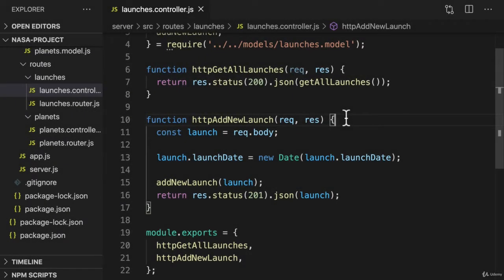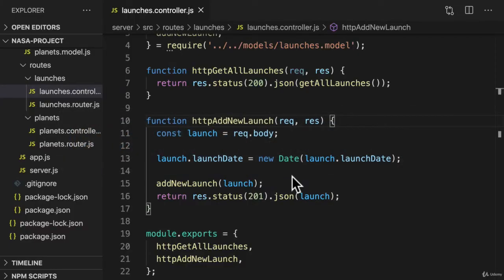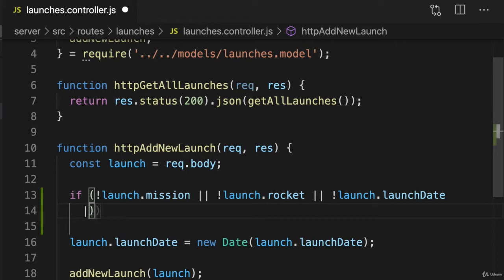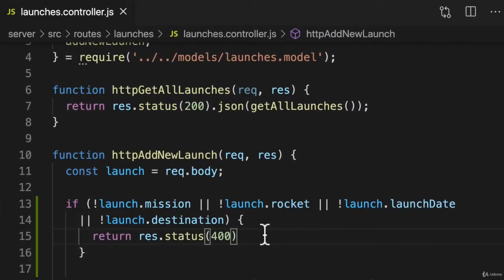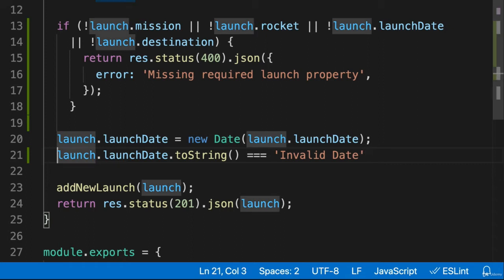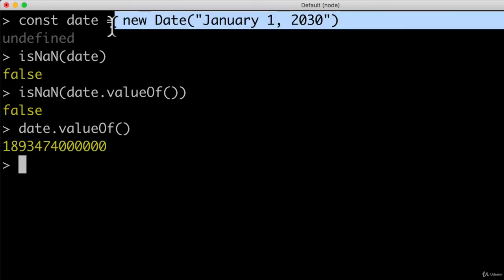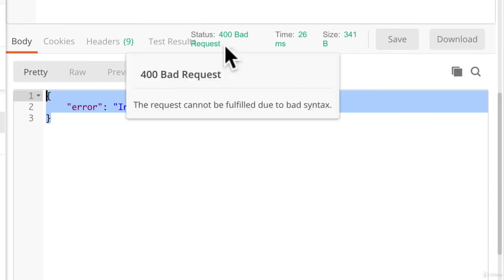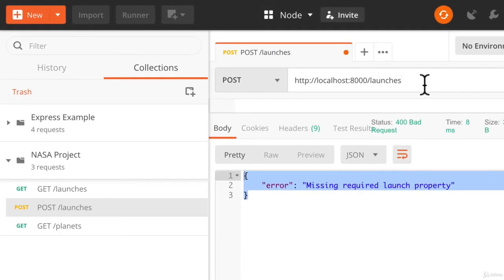24. POST launches Validation For POST Requests